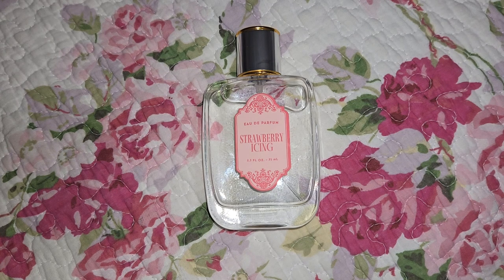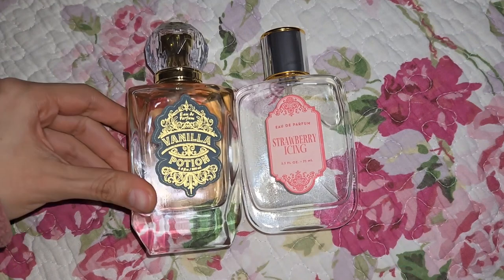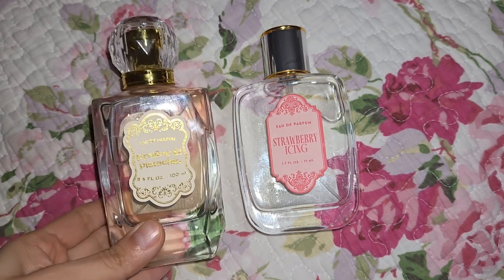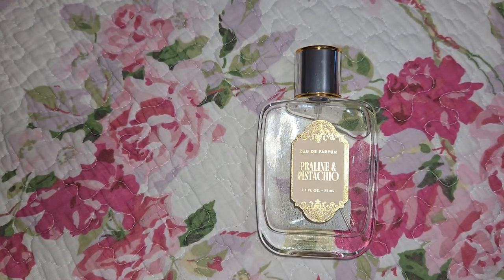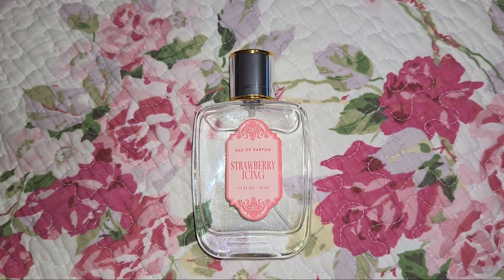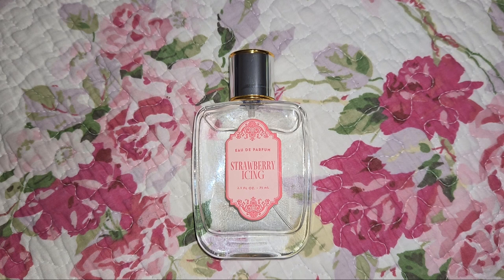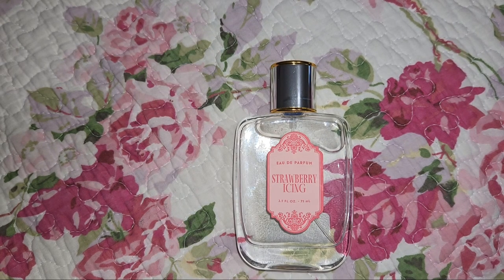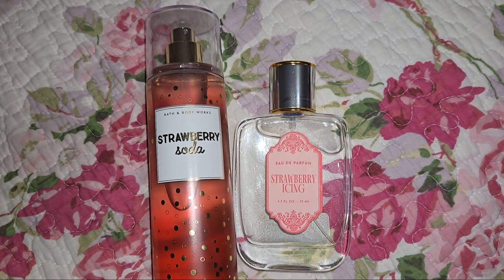Tru Fragrance Review: Strawberry Icing Perfume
Here is my review and comparison on the new Strawberry Icing perfume by Tru Fragrance. You can find this either at TJMaxx or Marshalls.

**If you missed out on this fragrance, Tru Fragrance has a new perfume called Strawberry Macaroon which smells identical. If not, almost identical**

Timestamps:
0:00 Information, Price, Other Scents
1:49 Bottle Style & Price Comparison
3:20 Strawberry Icing Perfume Review